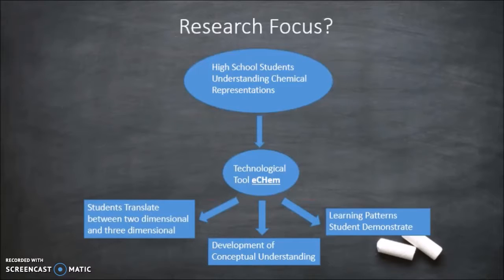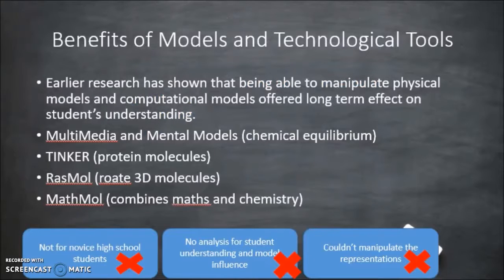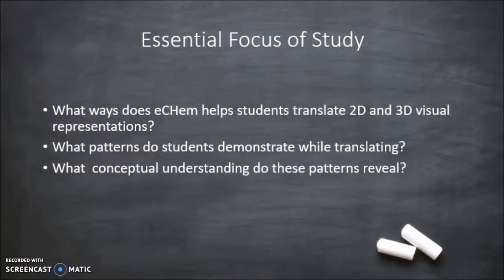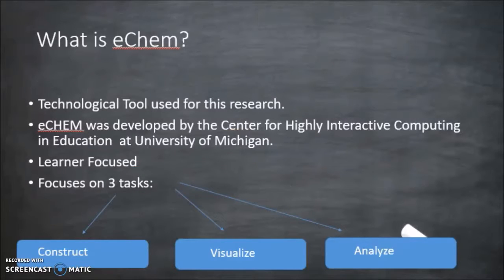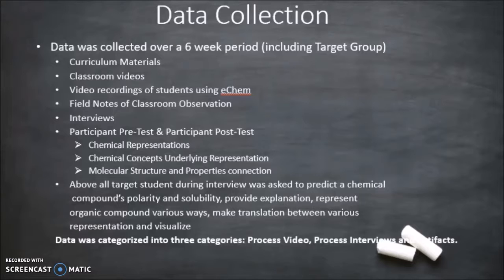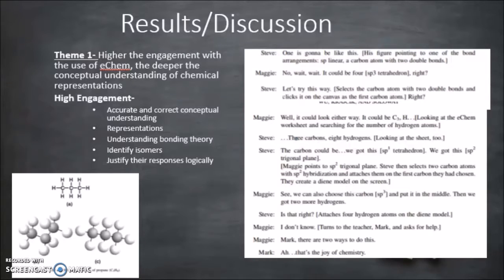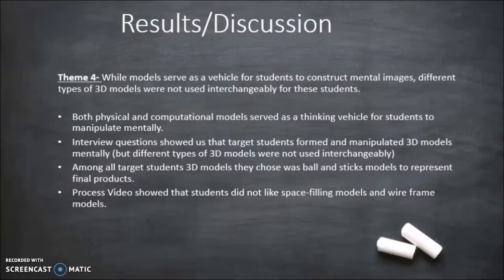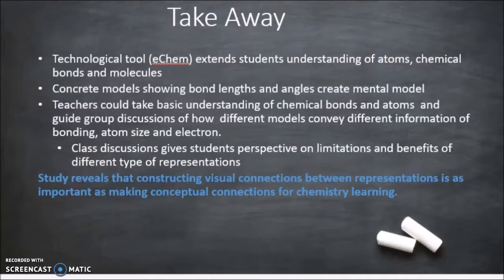Visual Learning in Science Research and Application to your Classroom